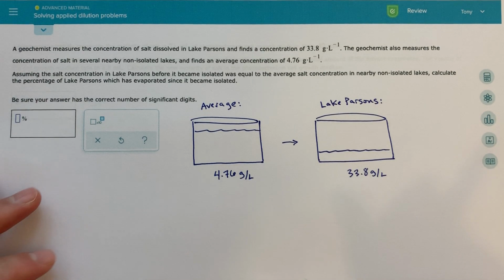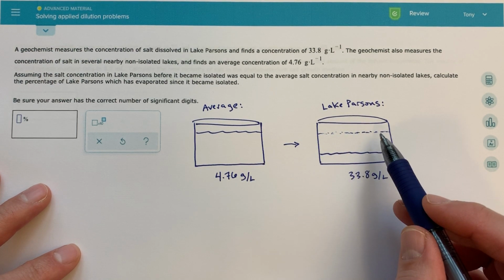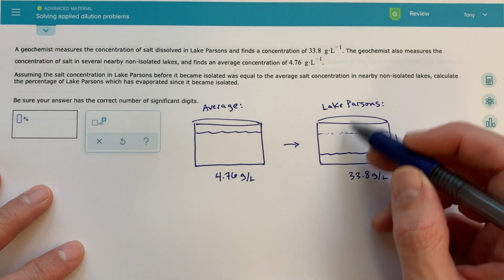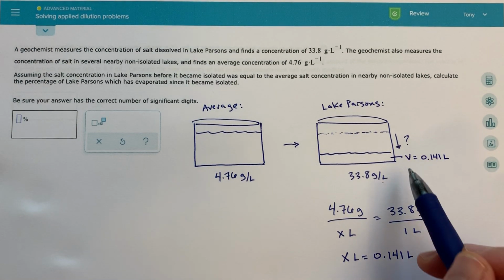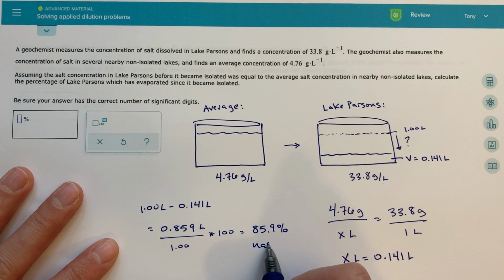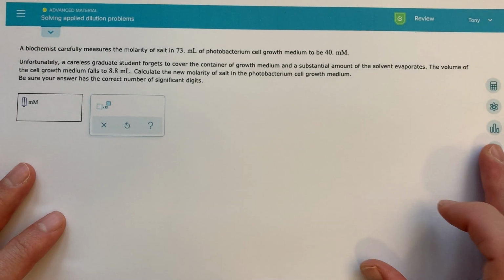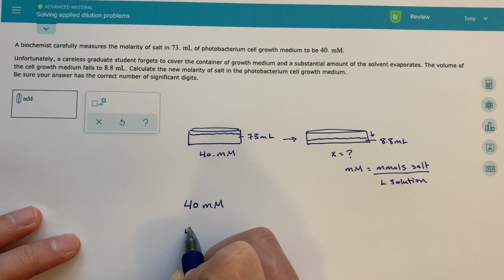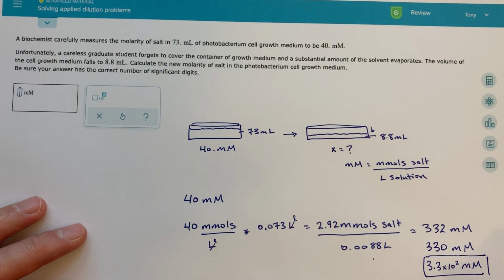ALEKS - Solving Applied Dilution Problems